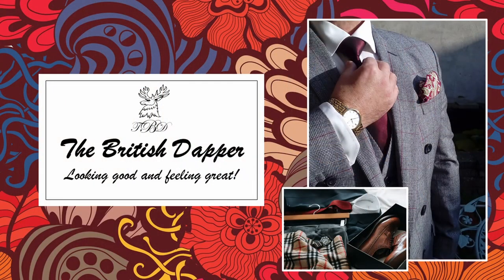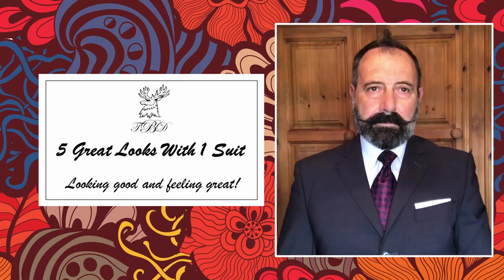5 Great Looks With 1 Suit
5 Great Looks With 1 Suit

In '5 Great Looks with 1 Suit', the British Dapper draws on both his previous experiences and his extensive knowledge of men's attire and the best ways to wear it, so you can achieve a 5 great looks using just 1 suit with confident.

If there's one  thing The British Dapper would like you to take away, it's the message - Dress for the Environment. To this end, the viewer is taken through 4 looks: The Formal Business Look, The  Informal Business Look, The Smart Casual Look,  and The Casual Look.

The British Dapper carefully guides the viewer through each of these 5 looks from the most formal of looks to the more informal looks with no tie.

Delivered in The British Dappers' inimitable no nonsense, no frills style. This video acts as great preparation material for any man who's thinking about using just 1 suit yet wanting to get the most versatility from it.